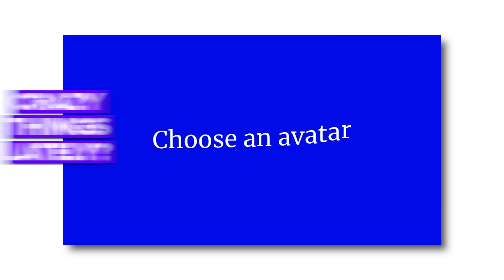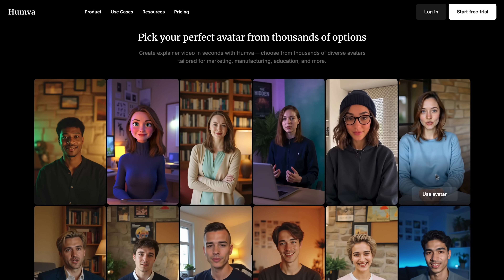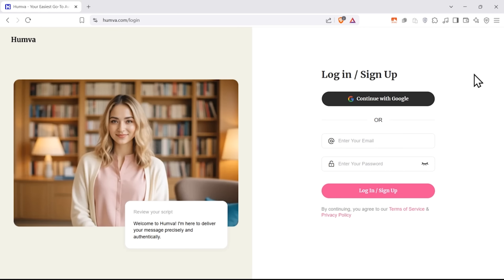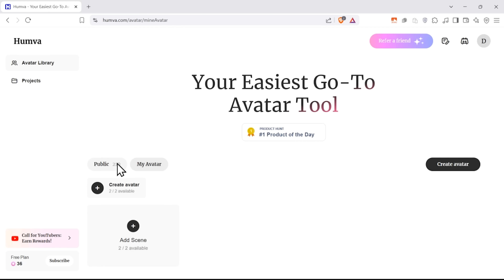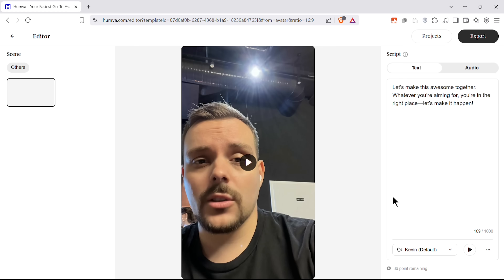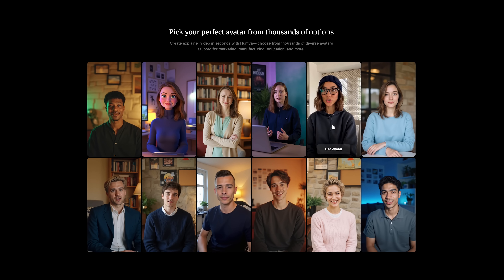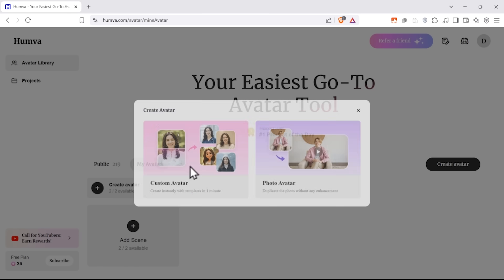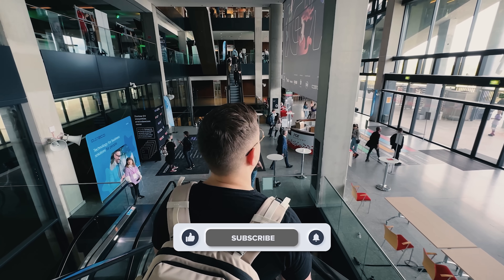Humva AI Review - 2025 | Meet Thousands of Stunning AI Avatars in One Click!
In this Humva AI review, I dive into one of the most practical AI tools out there right now — Humva lets you create a digital avatar from just a photo, perfect for marketing, education, healthcare, or even just making fun, pro-quality content without the hassle. I’ll show you exactly how it works, what makes it stand out, and why it might save you time, money, and a few headaches. Stick around to see if it’s worth trying out for your own projects!

⏱️CHAPTERS:
0:00 Humva AI Review
0:39 What Is Humva?
1:49 How It Works
4:32 Who Is Humva For?
5:40 Final Thoughts